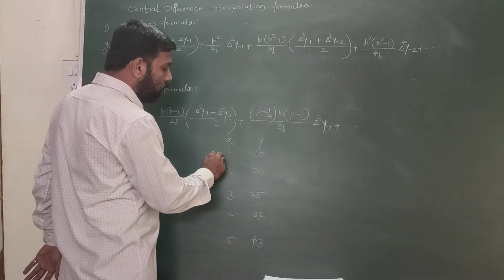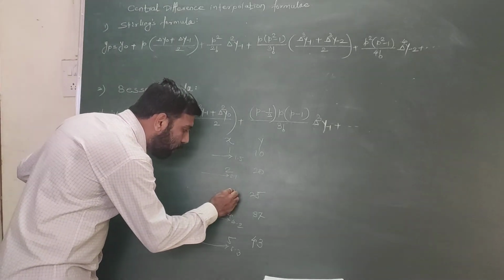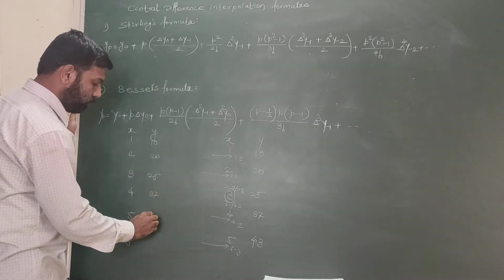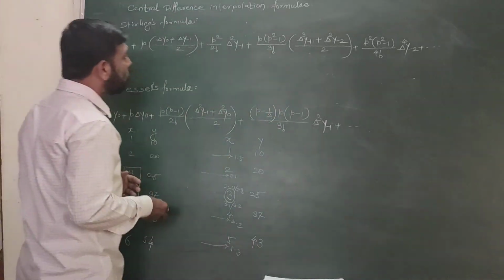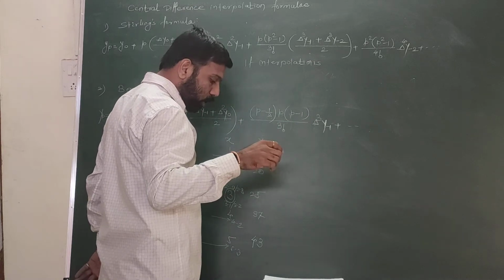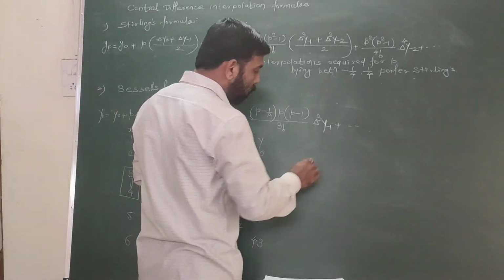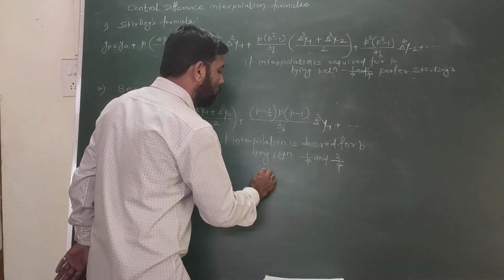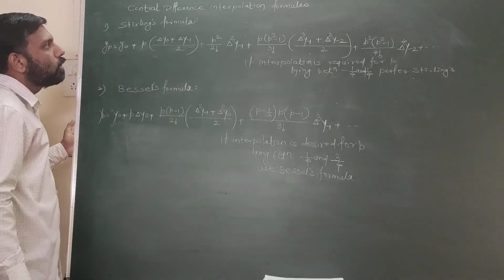Central Difference Formula- Introduction